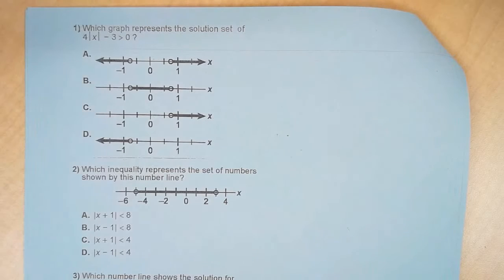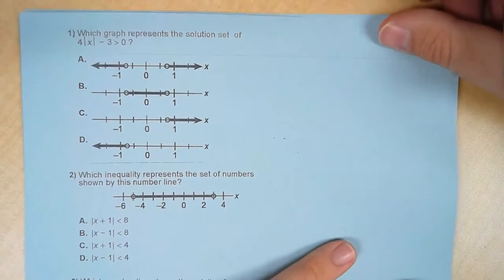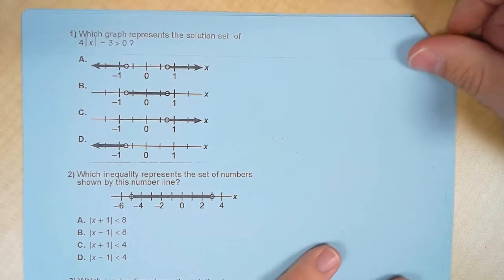Mock EOC #1,2 - '16-'17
Mock EOC Corrections - Problems 1 & 2.